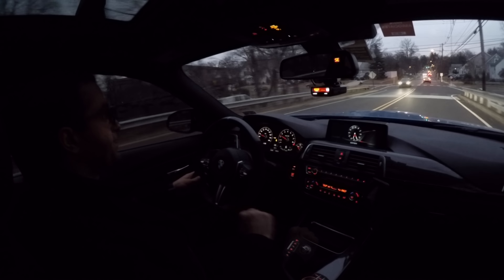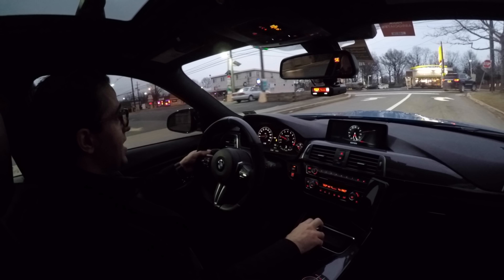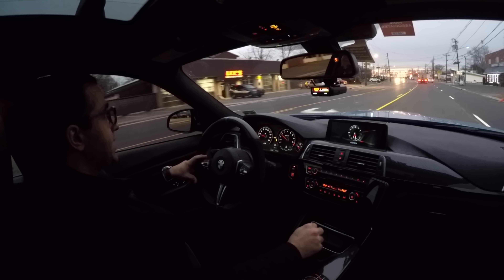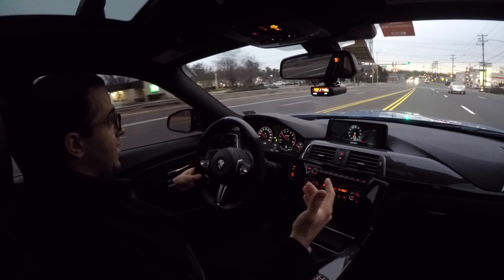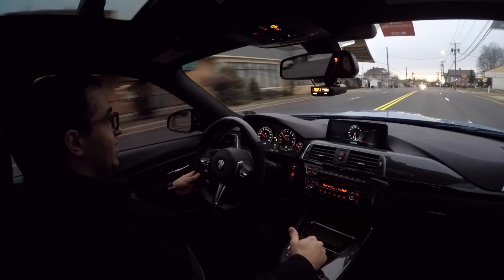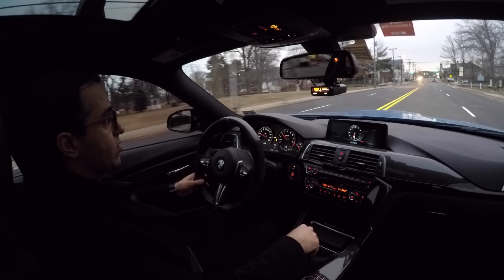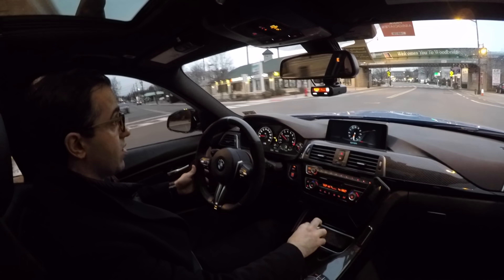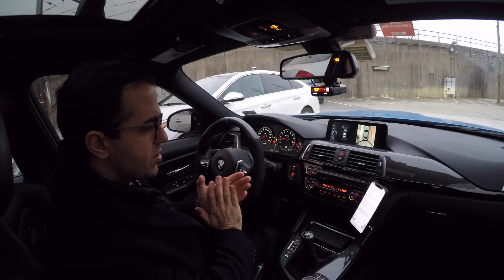Monthly Huddle: February 2019 - Tail light tint, buying an electric car, wrapping my car etc.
Sony A7iii (Amazon)
New Wireless Microphone (Amazon)
Rode Microphone (Amazon)
Camera Rig (Amazon)
Rig Handle (Amazon)
Mavic Pro Drone (Amazon)
GoPro 4 (Amazon)
GoPro 4 Lavalier Microphone (Amazon)

Other:
Sony A7iii Case (Amazon)
Sony A7iii Neck Strap (Amazon)
Tripod (mini) (Amazon)
Tripod (large) (Amazon)
Memory Card (Amazon)
UV Filter (Amazon)